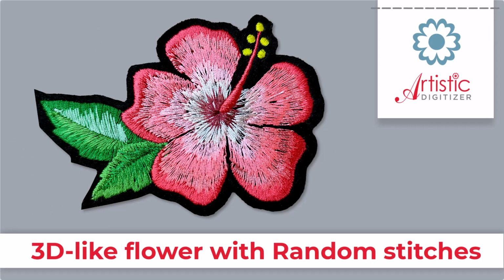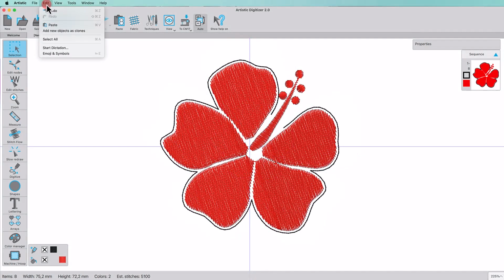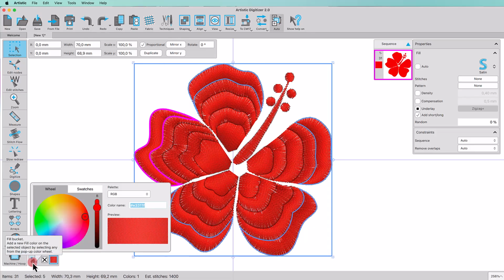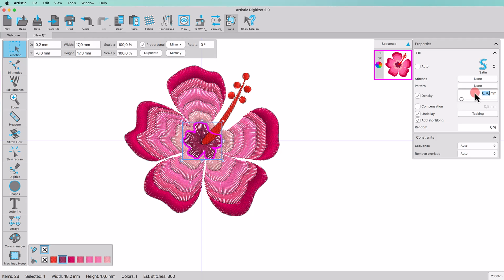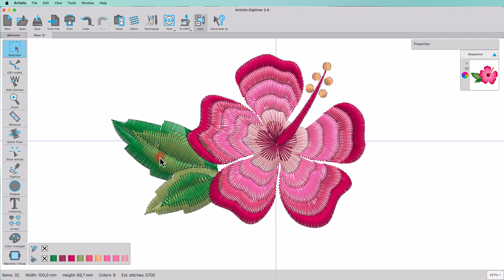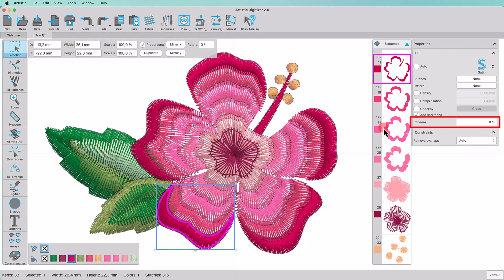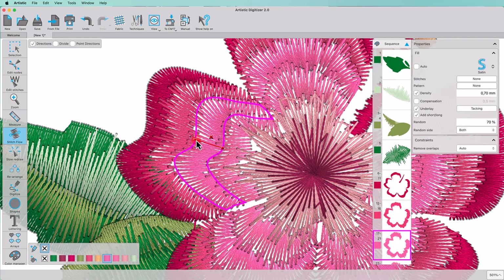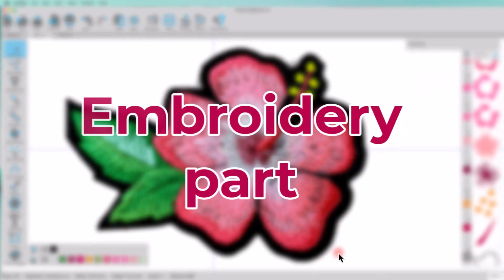3D like flower with random stitches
In this video we will show you how to create this layered hibiscus flower using the Knife tool and Random stitches.